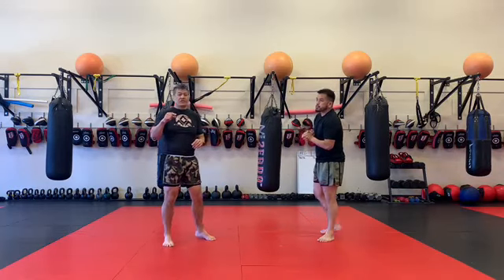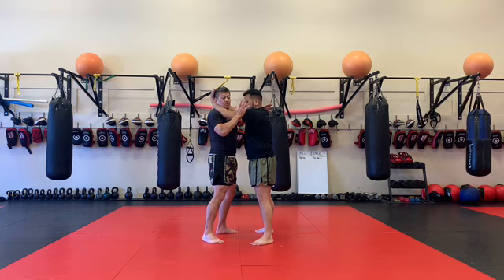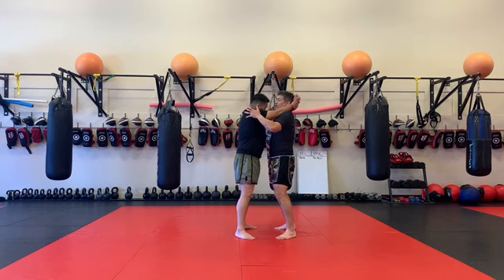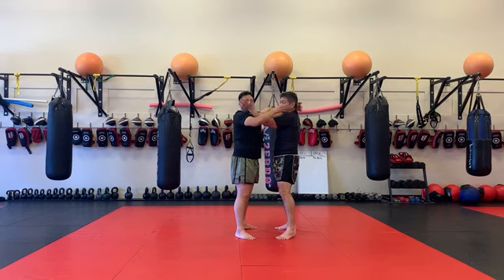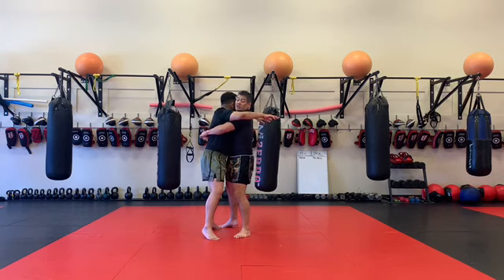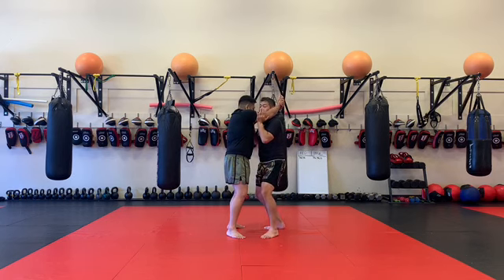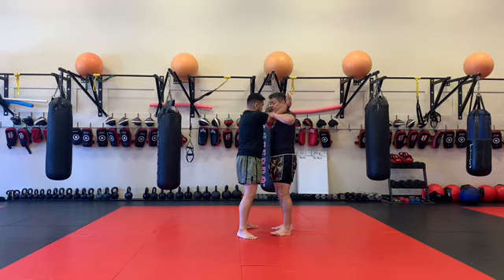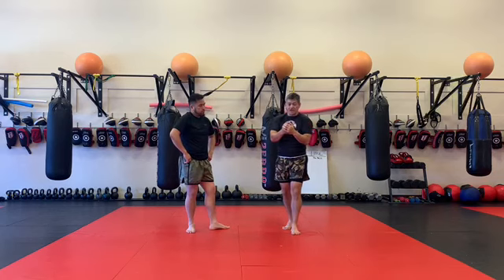Stripe 4 clinch counter 1